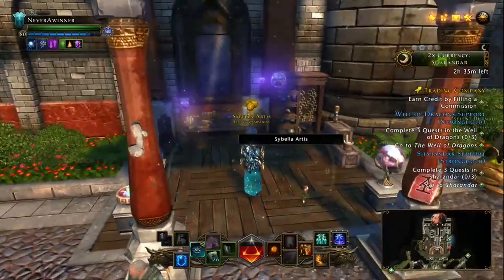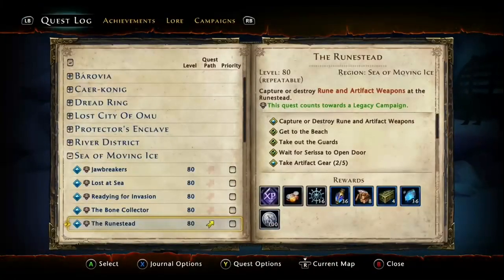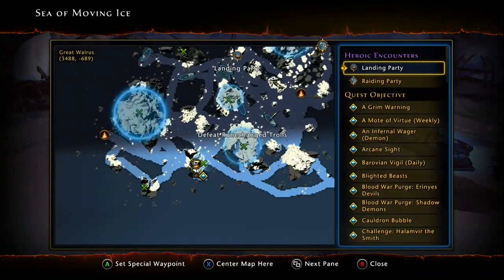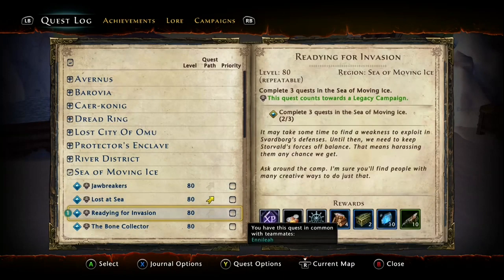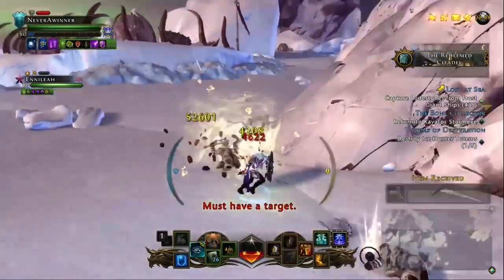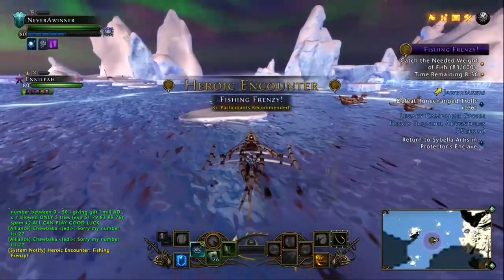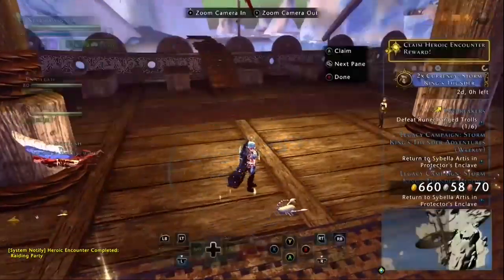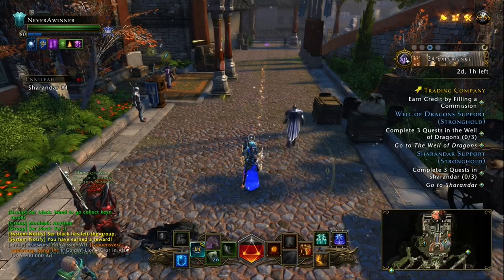How to maximize double currency-SKT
In this video I show how to maximize earning double currency in Storm King's Thunder, this process can be applied to any legacy campaign -- Watch live